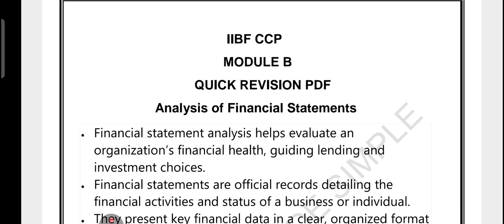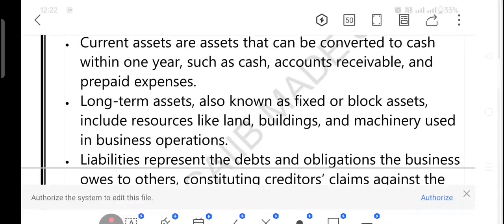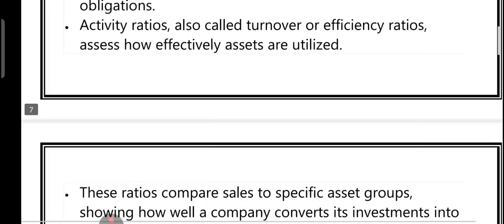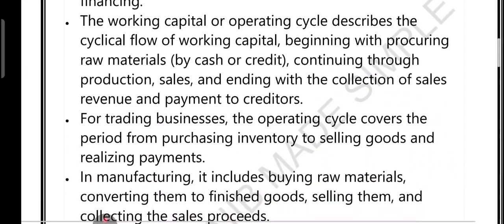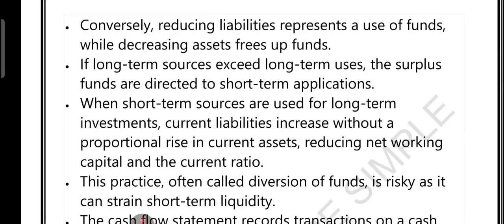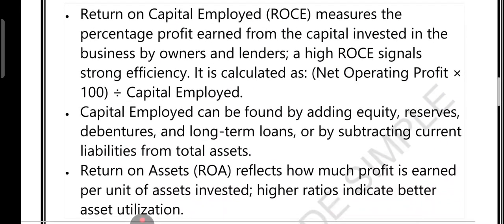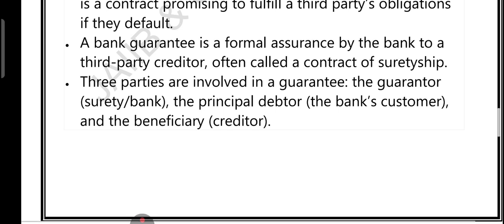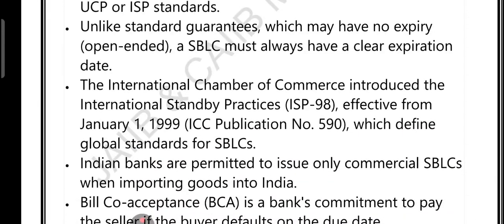✨ CCP Module B & C Made Easy | 🔍Analysis Of Financial Statement in Just 60 Mins! 📘 | Quick Revision🚀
Struggling with CCP Module B & C? This power-packed 60-minute video covers the *Analysis of Financial Statements* in a simplified, exam-oriented format. Whether you’re revising for the Certified Credit Professional (CCP) exam or just need a quick recap — this video will boost your preparation and confidence!

🎯 **What’s Covered?**
✔️ Key Concepts of Financial Statement Analysis
✔️ Ratio Analysis – Simplified
✔️ Balance Sheet & P\&L Insights
✔️ Important Formulas & Tricks
✔️ High-Probability Exam MCQs
✔️ Quick Revision Capsule Format

💡 Perfect for last-minute revision and fast-track learning!